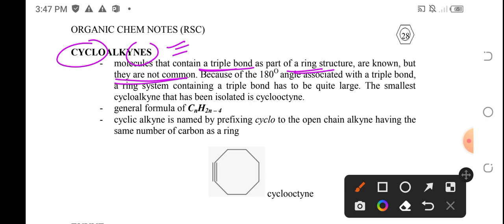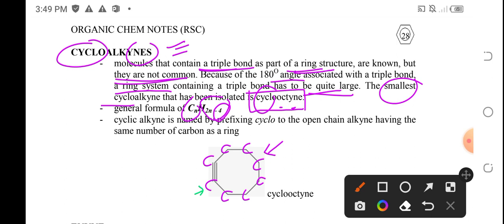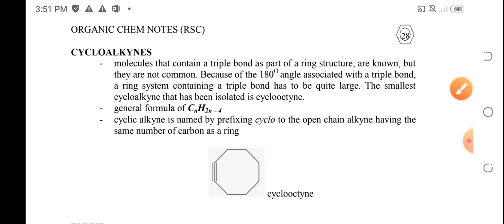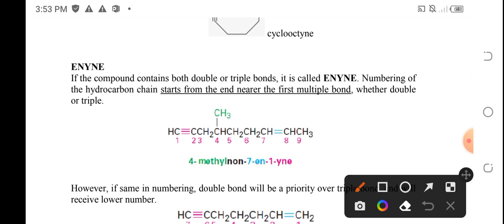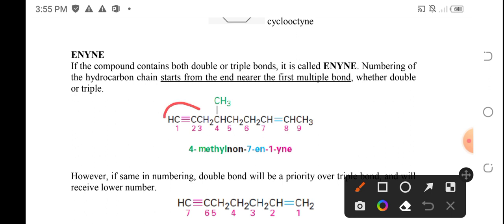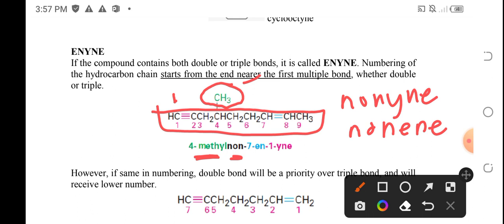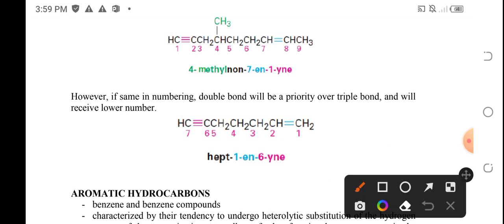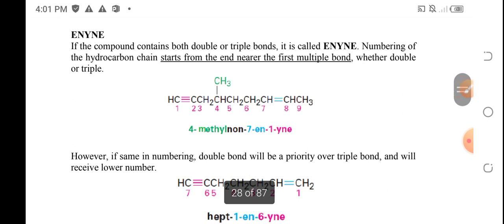Cycloalkyne and Enyne